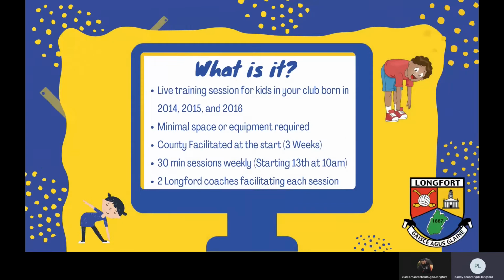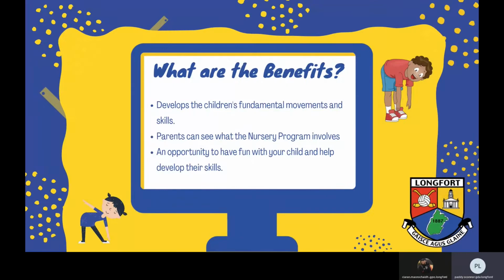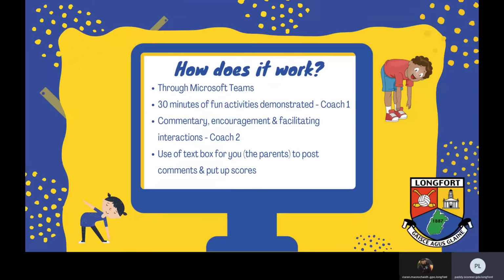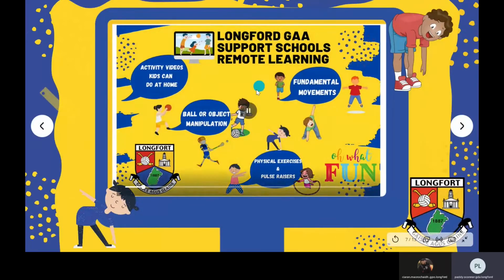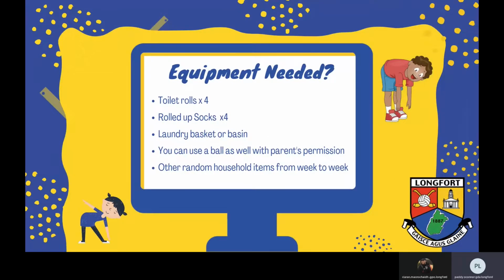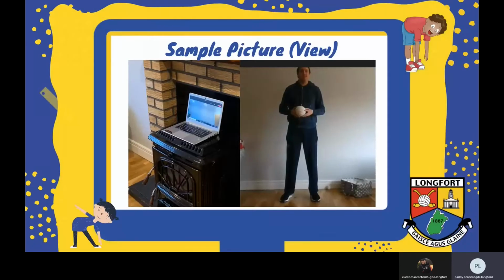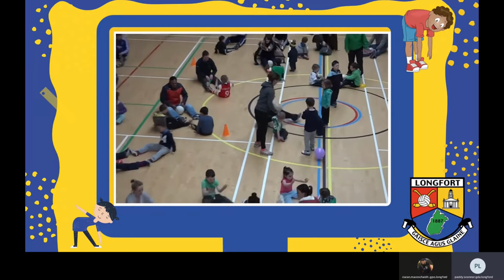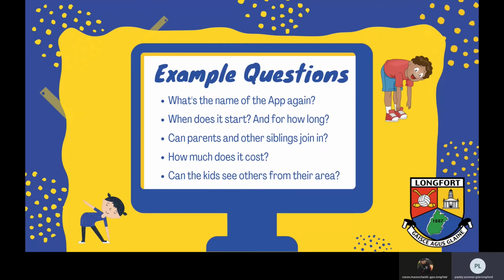Longford GAA Fundamentals Program - Parents Webinar